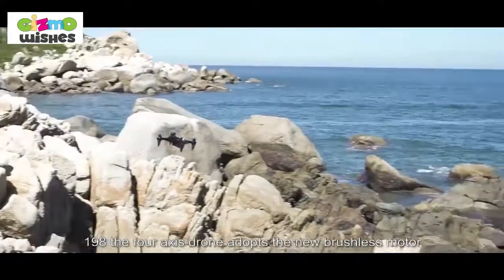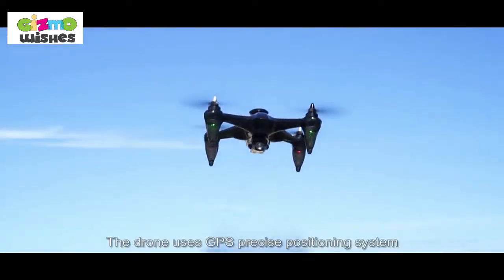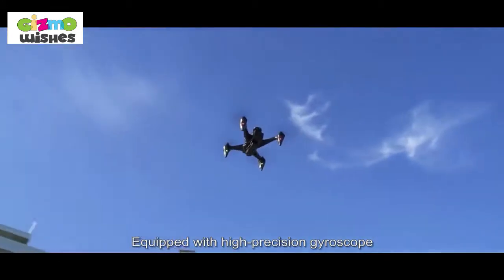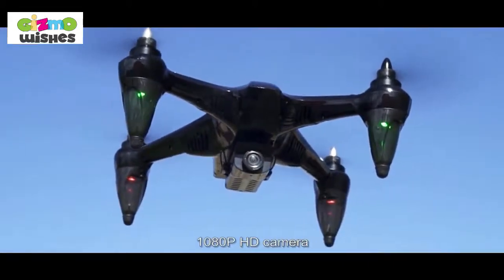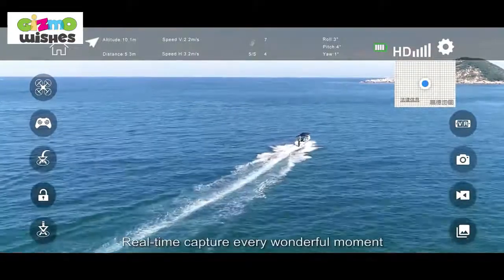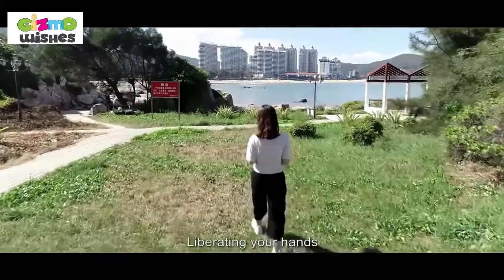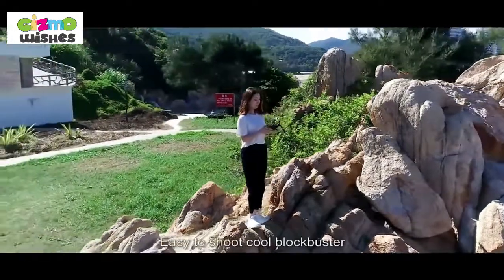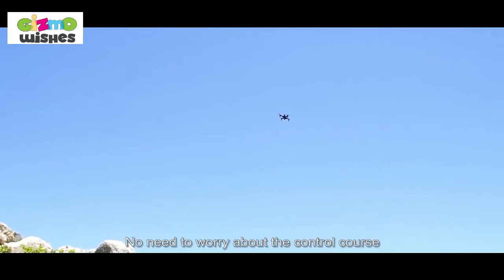Latest GW-198 Wide-angle 5G HD Camera 4-Axis Gyro Professional Quadcopter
Looking for an affordable professional-grade drone? Looking to buy a quadcopter with brushless motor and 4-Axis Gyro? Presenting the amazing GW-198 5G Brushless Motor HD Camera Drone.